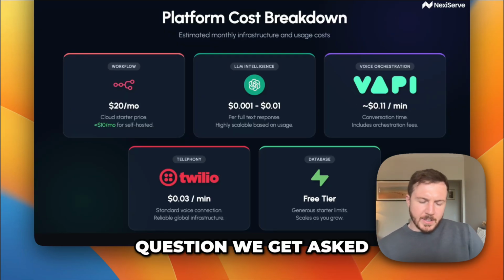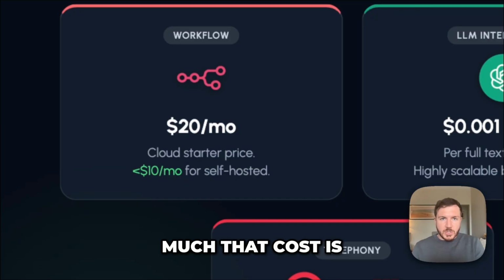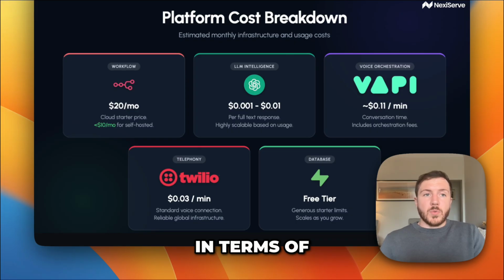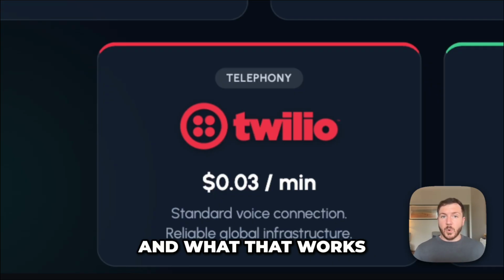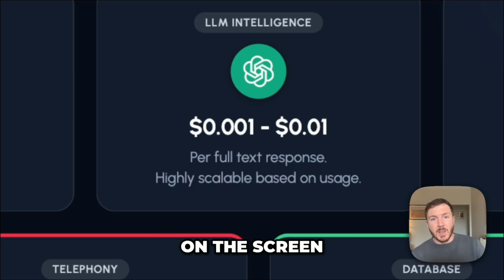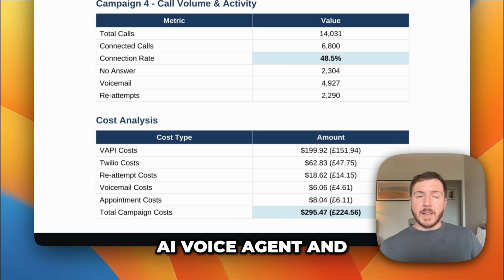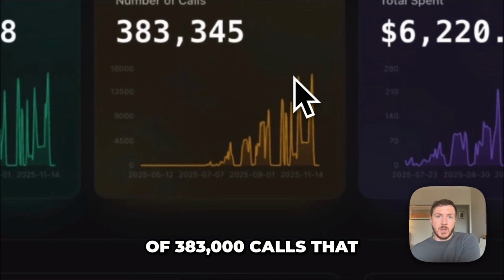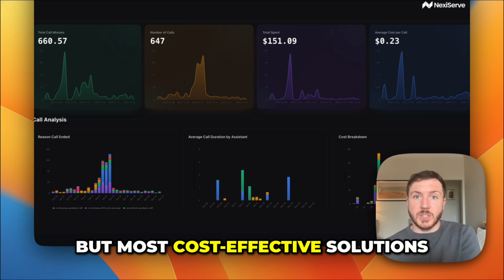What It Costs to Run AI Agents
Here's a simple breakdown of the typical platform costs to run these AI agents and workflows.

OpenAI API (the AI brain - can swap for other models such as Claude and Gemini)